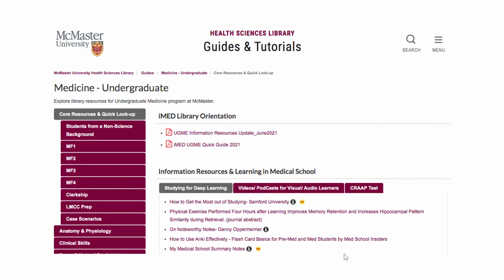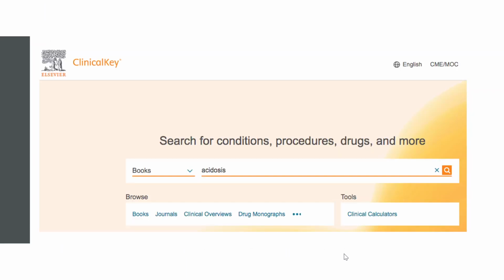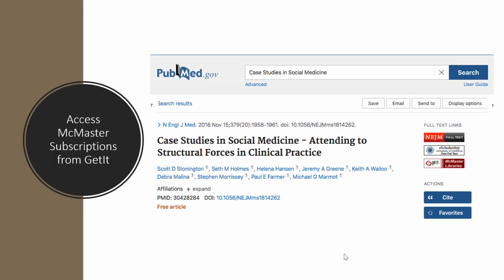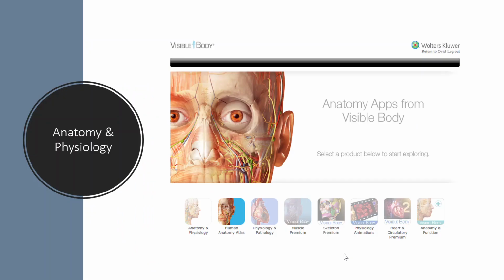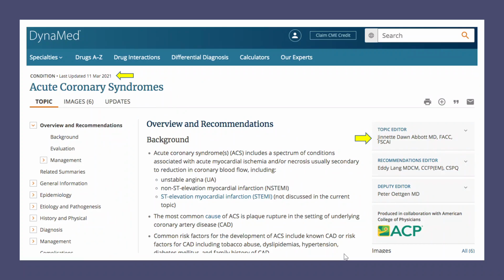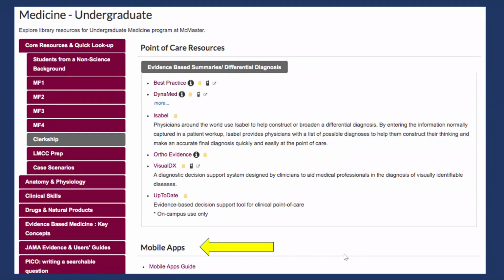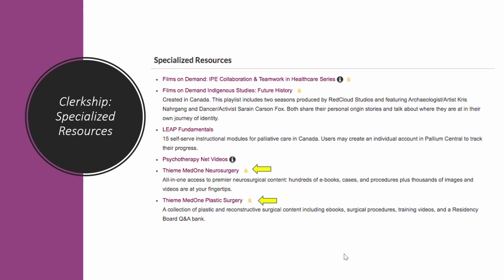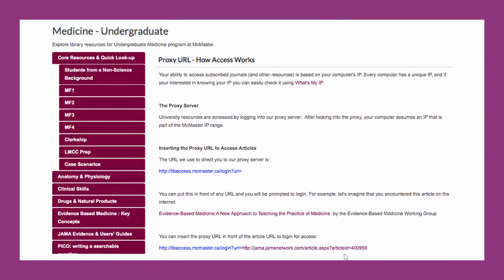IMED Introduction to Health Resources for Medicine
An overview of the services and resources available at the Health Sciences Library.

If you have any questions, contact our Information Services Desk